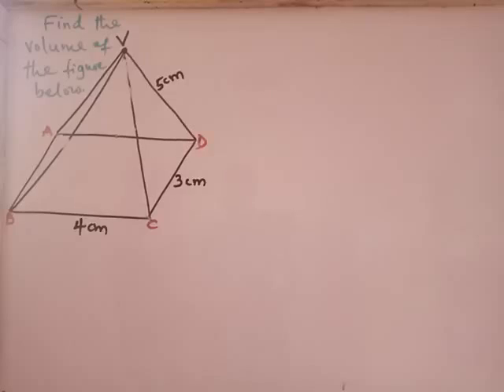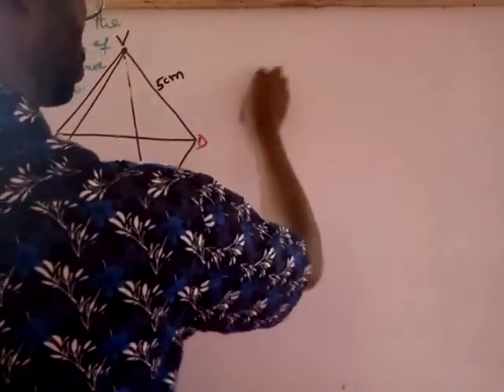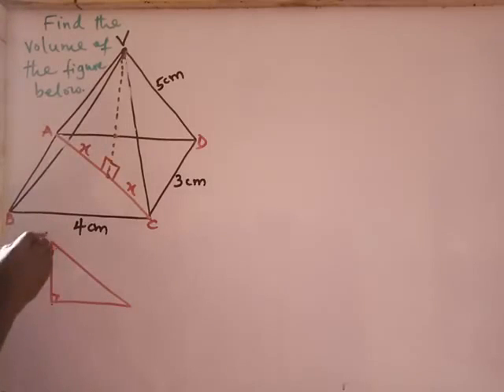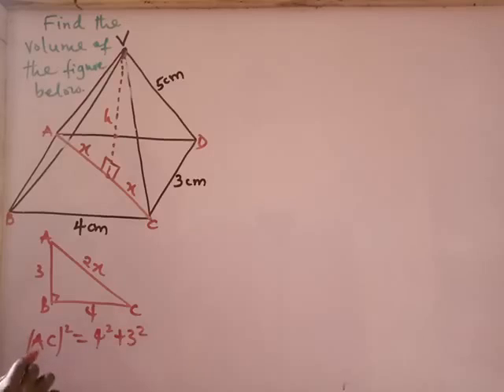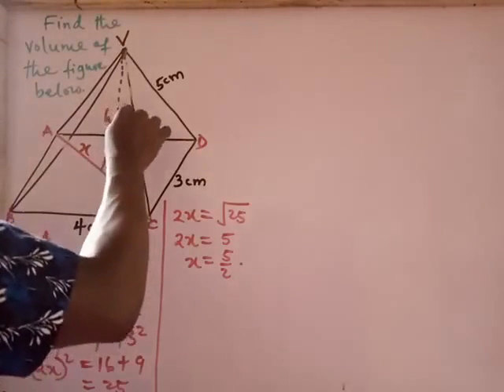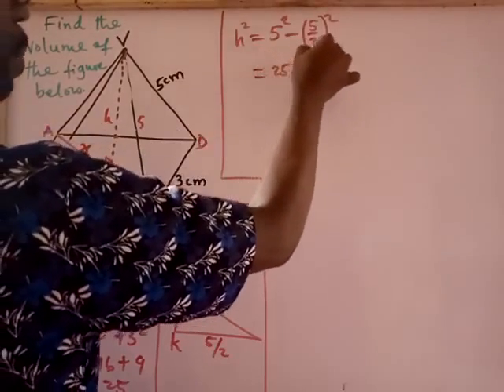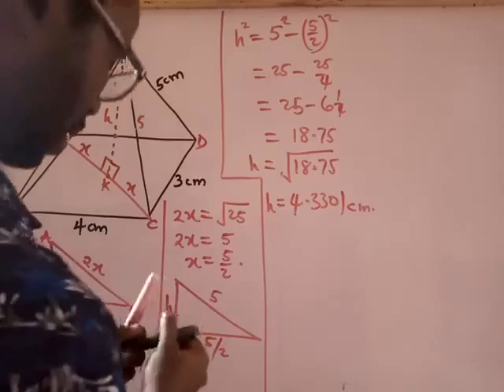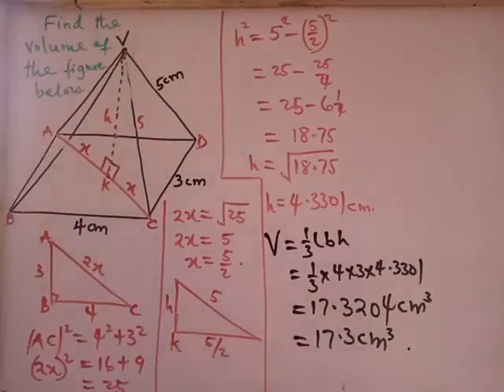How to calculate the volume of a rectangular based pyramid.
Volume of a rectangular based pyramid step-by-step.